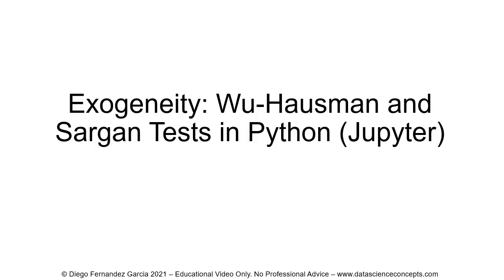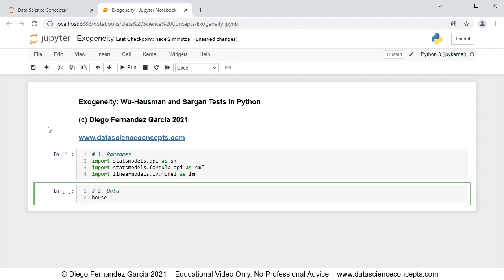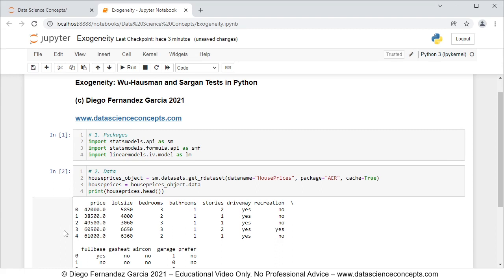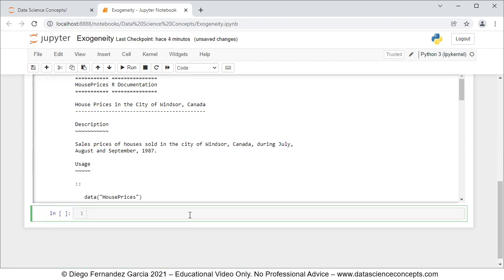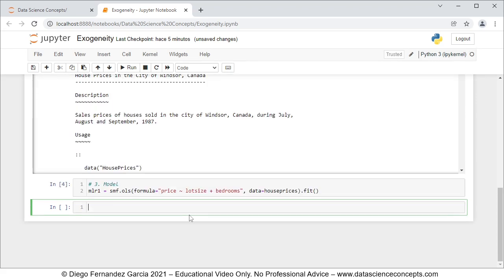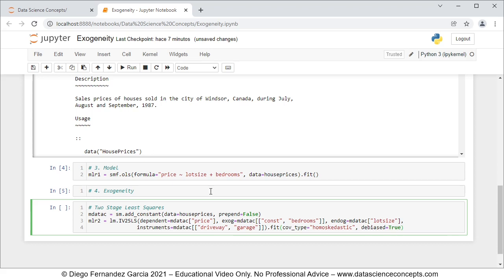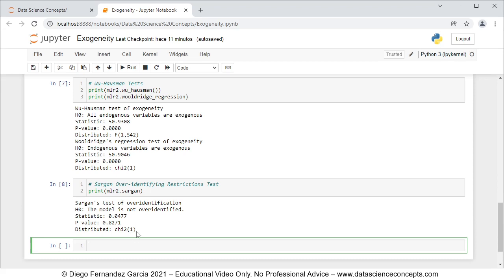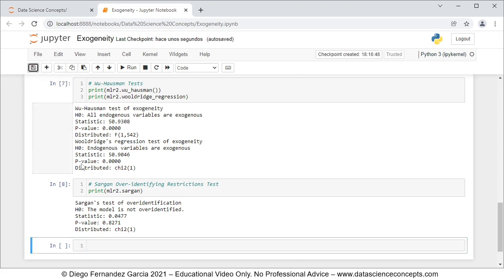Exogeneity. Wu-Hausman and Sargan Tests in Python (Jupyter)